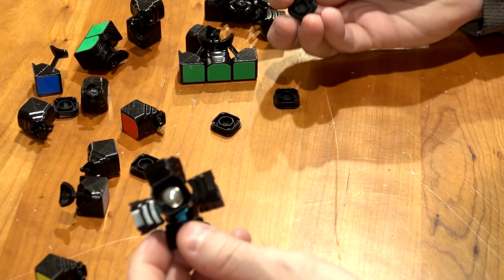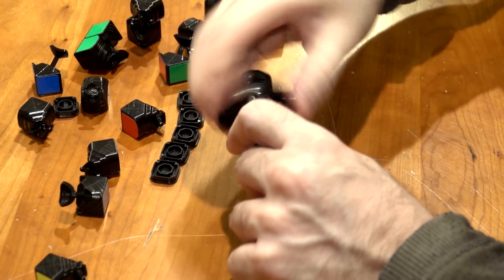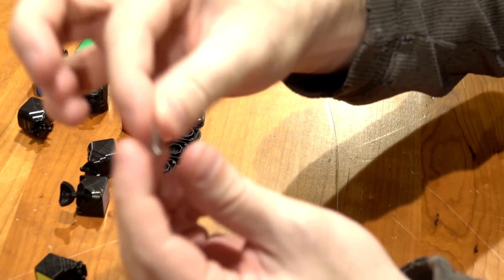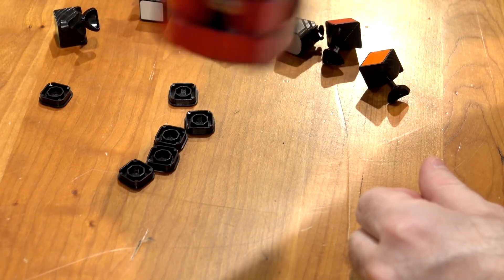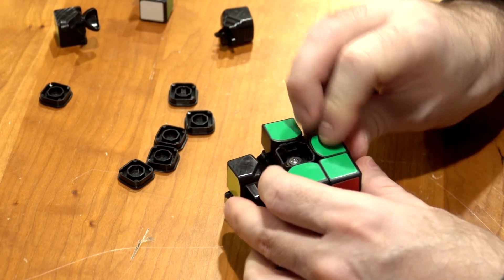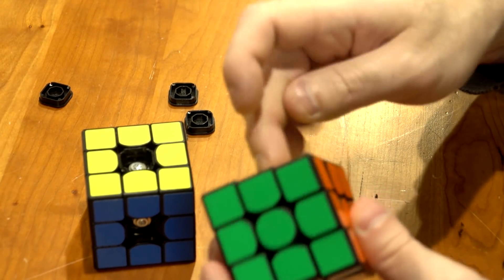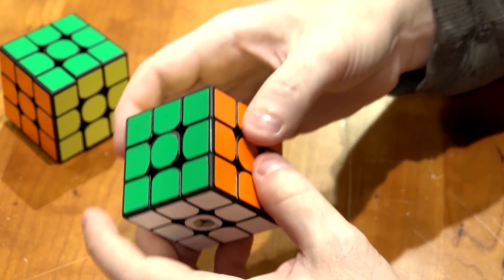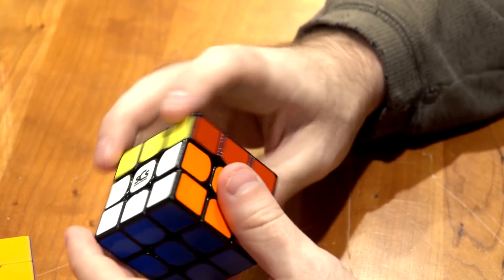MagLev cube mod. A puzzle with magnets instead of springs.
This shows some recent experiments with using magnets instead of springs in a puzzle. I am very happy with the result and may start doing this with my mods as well.